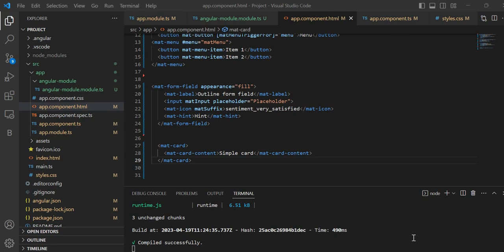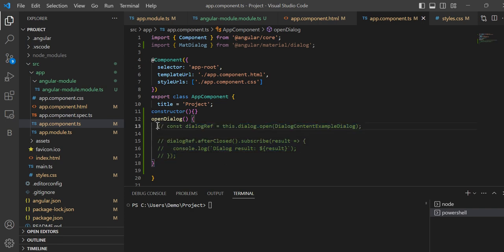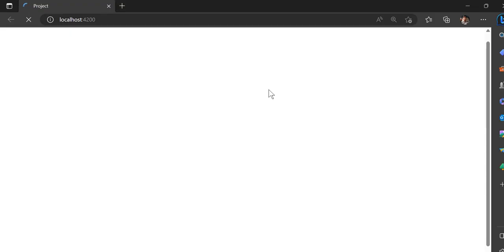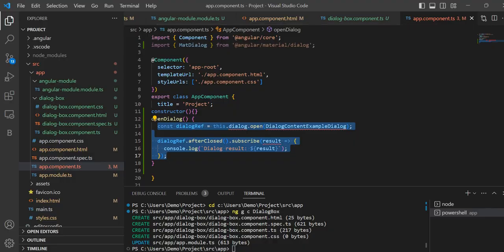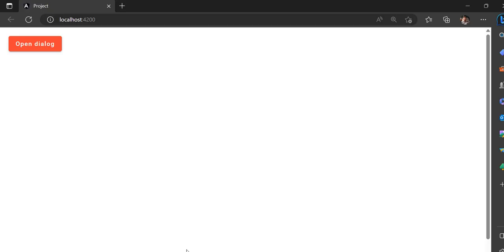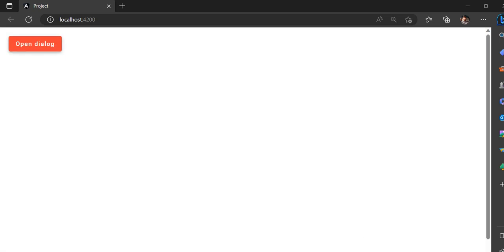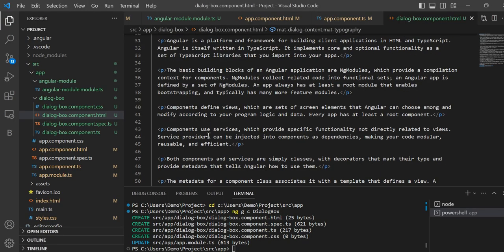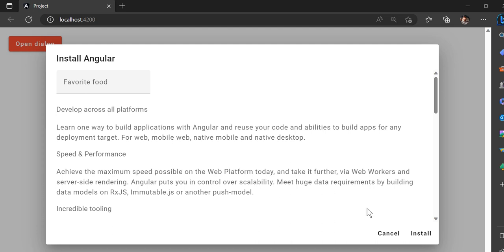How to Open a Dialog Box in Angular: A Step-by-Step Guide or How to create dialog box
In this video, we'll show you how to easily create and open a dialog box in Angular using Angular Material or Angular CDK. Dialog boxes are a powerful tool for creating user interfaces that allow users to interact with your app. We'll cover everything you need to know, including the code and the steps required to get started. Whether you're new to Angular or just want to add some new skills to your toolbox, this tutorial is for you!